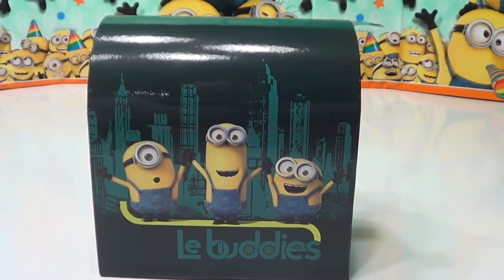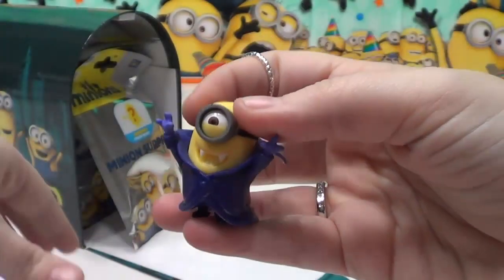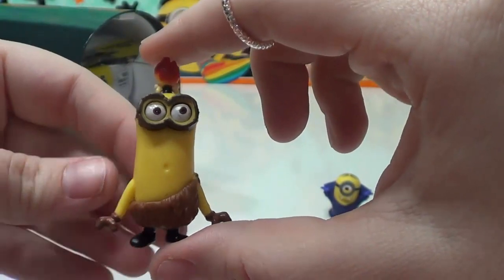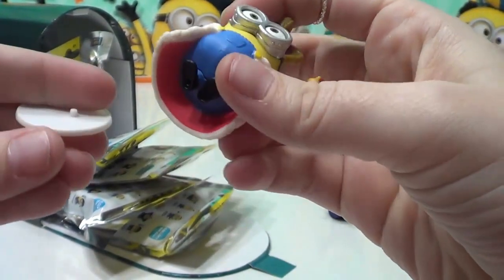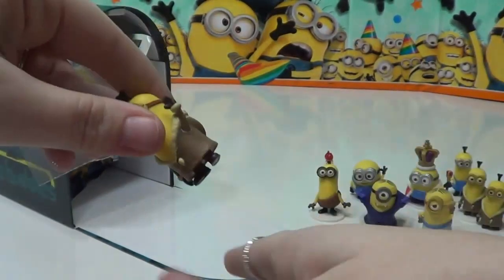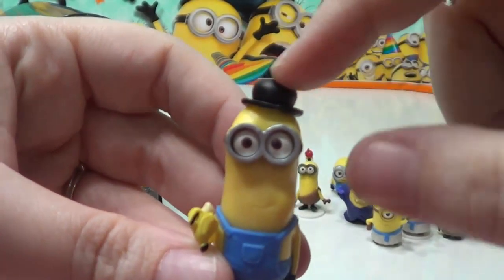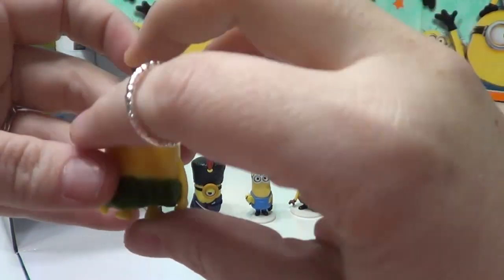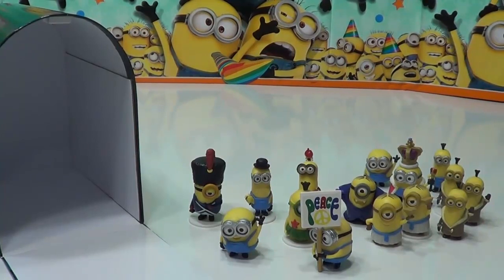Minions Blind Bags!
Toy Minions blind bags with cute Minions Kevin, Bob, and Stuart in funny costumes! We've got a mailbox full of blind bags and each one has a Minions toy figure inside. There's tons of cute Minions figures to collect. Did you know that the Minions first appeared in the move "Despicable Me", but were so popular that the Minions got their own movie? And now they've got their own Minions Figures blind bags just waiting to be opened up!

Here are some of our other fun kid & toddler learning videos:
Learn Food Names for Kids with Lagoona Blue, Pinkie Pie and Pororo the Little Penguin